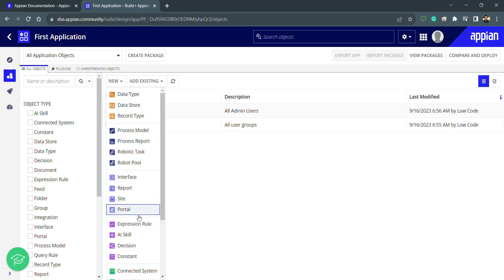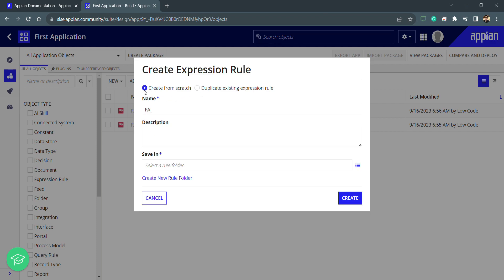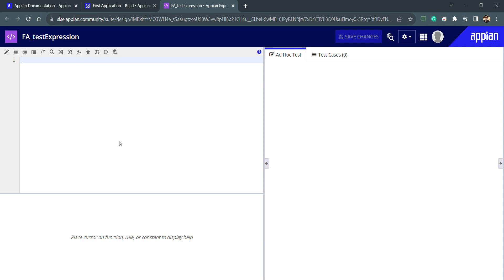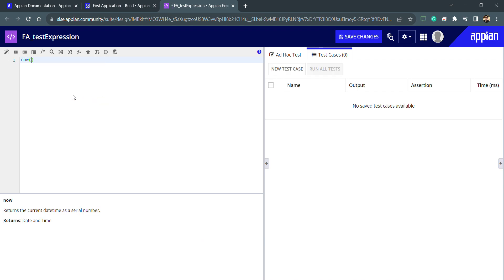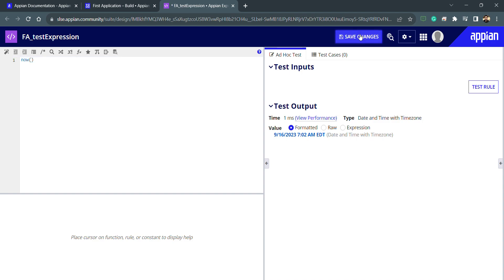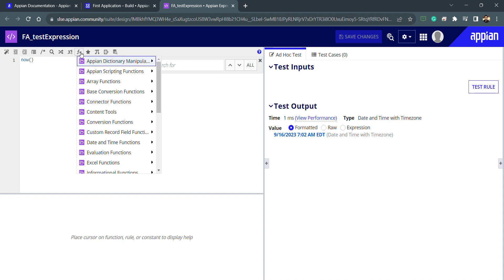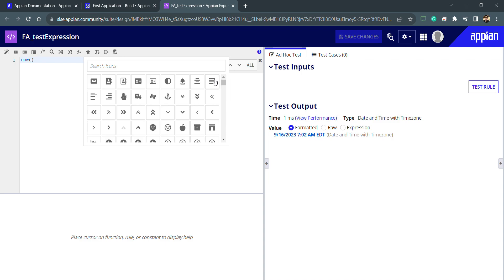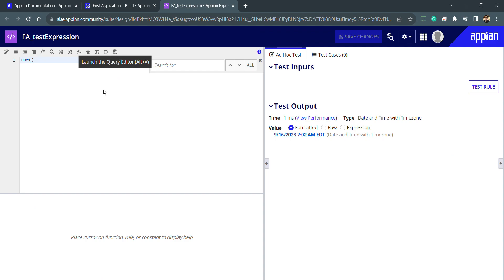Appian Expression Rules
This Lecture covers expression rule objects, functions and Appian syntax.